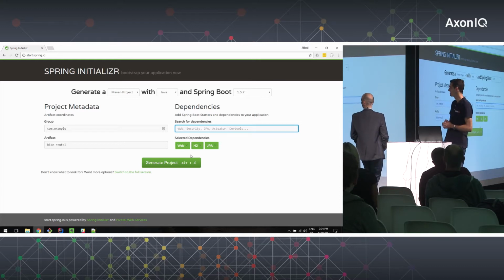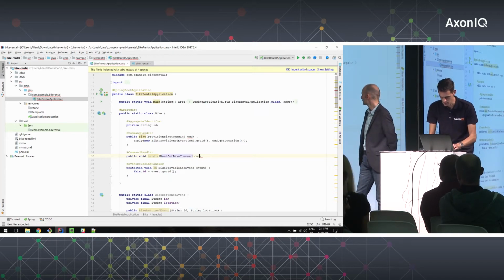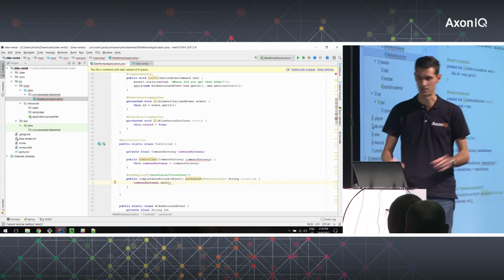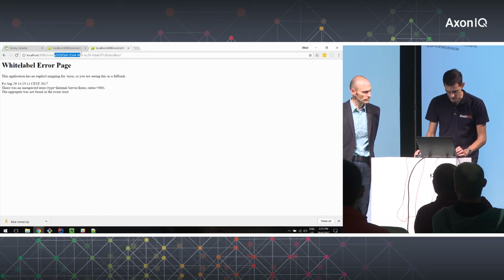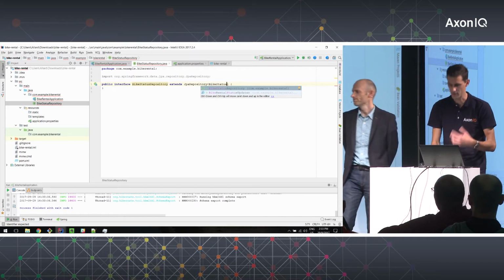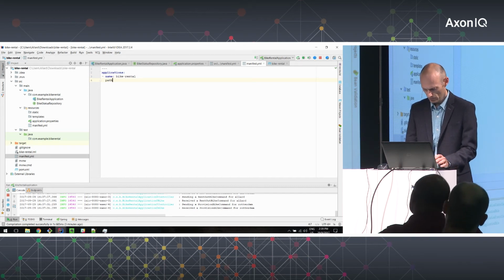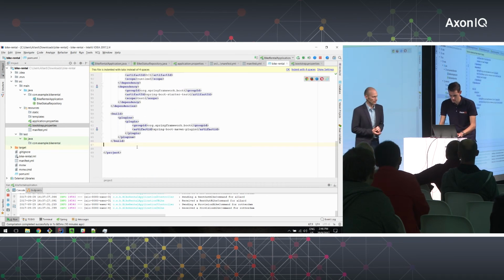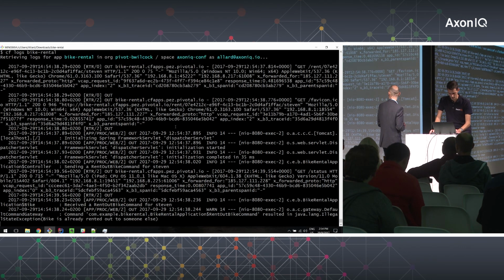Live Coding - Axon Framework and Pivotal Cloud Foundry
See how to use the Axon Framework and Pivotal Cloud Foundry to build and run CQRS / Even-Sourcing applications in production, and at scale.
A live coding session from AxonIQ Conference 2017 with Allard Buijze, CTO at AxonIQ and Ben Wilcock, Senior Solutions Architect at Pivotal